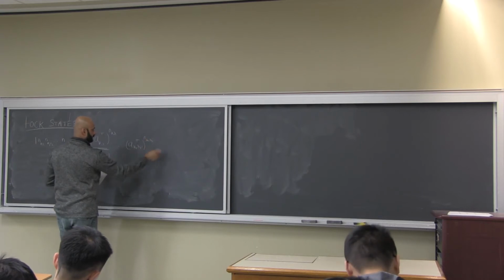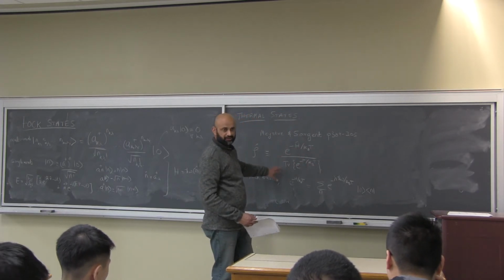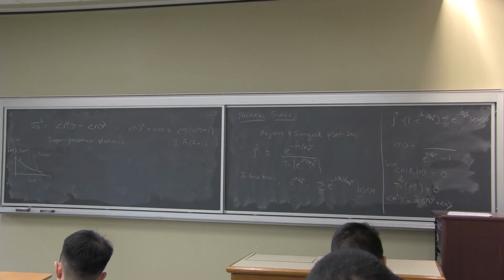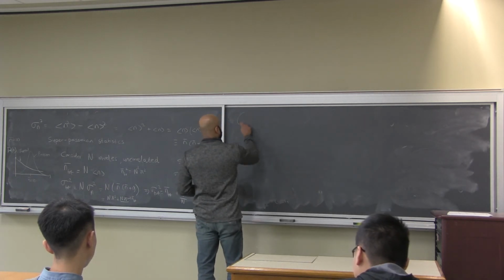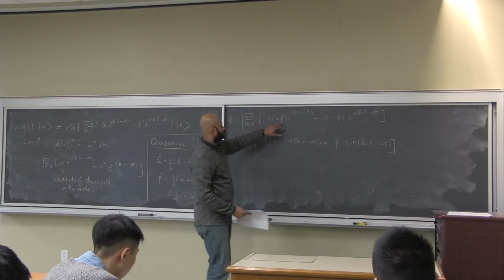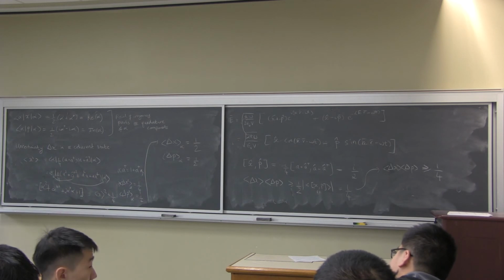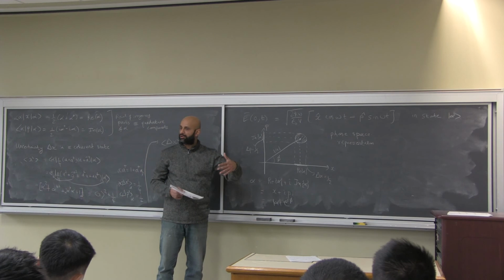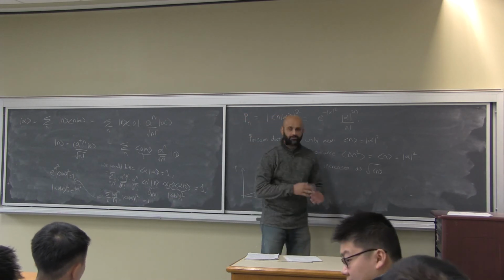Lecture 11 | Quantum Optics and Quantum Information